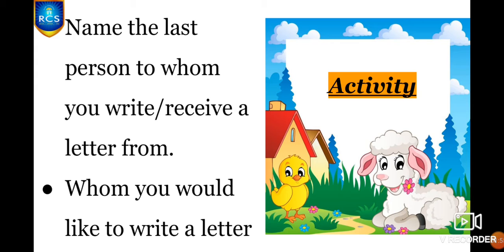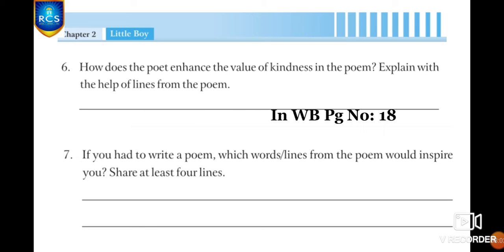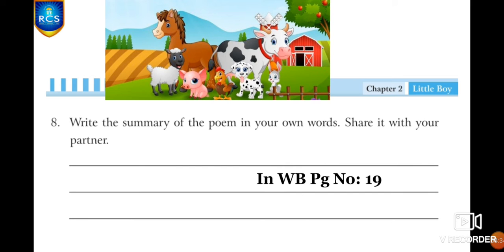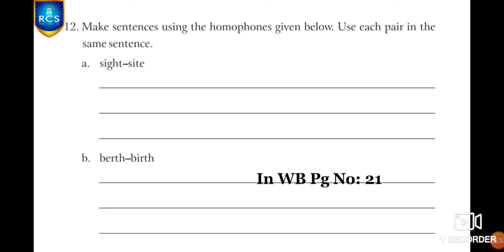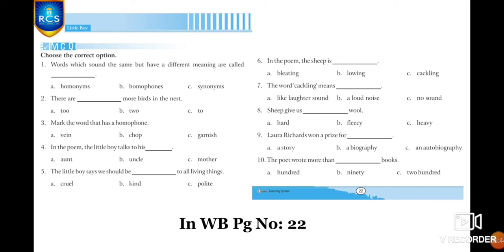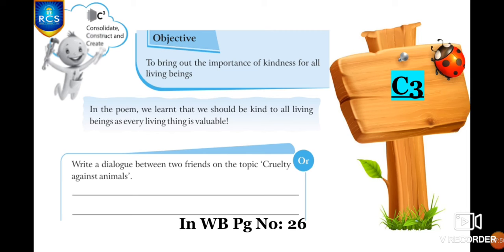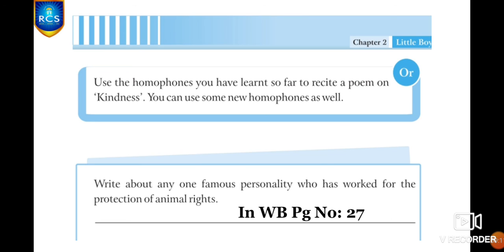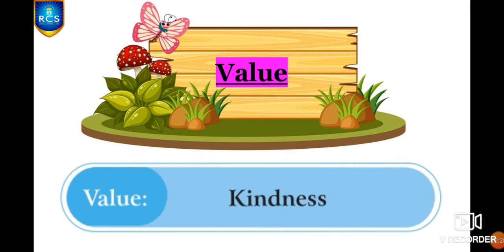G4 Eng 18 07